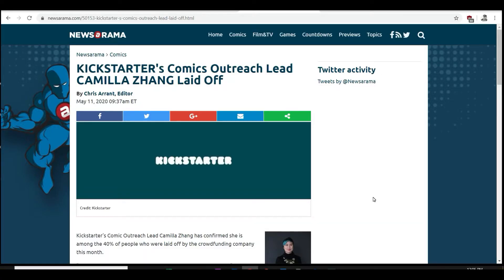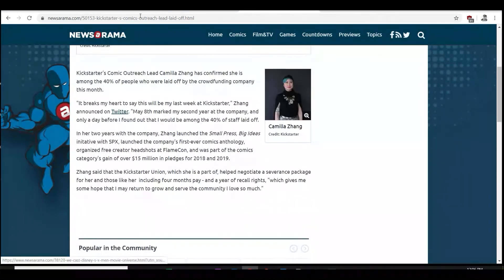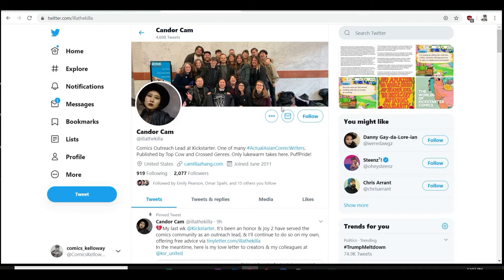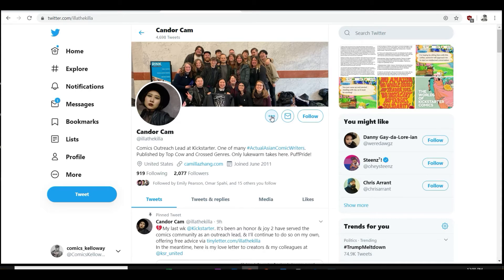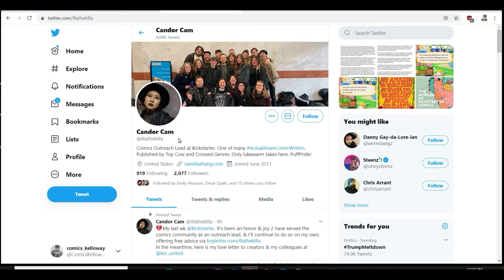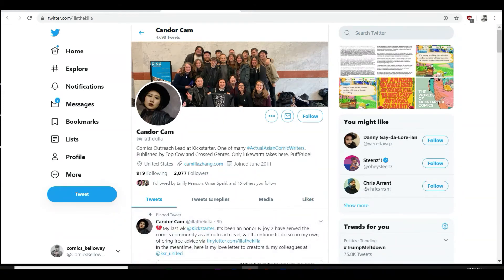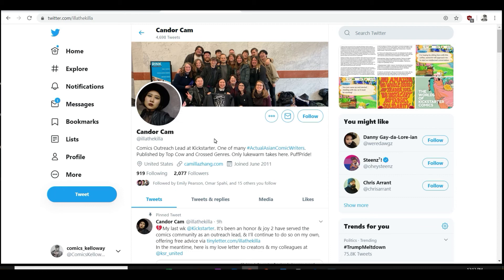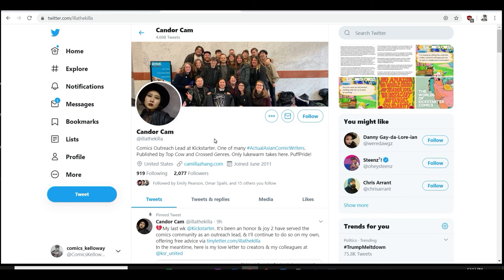what a shock - employee who was paid to block company from making money was let go like others